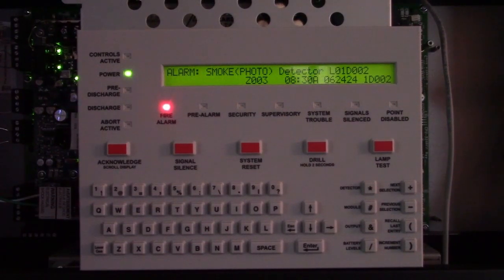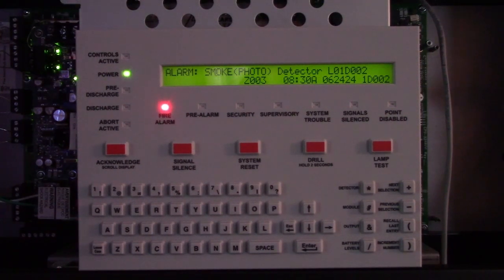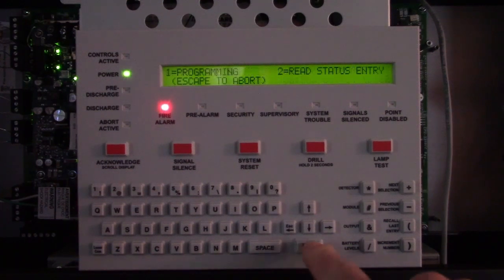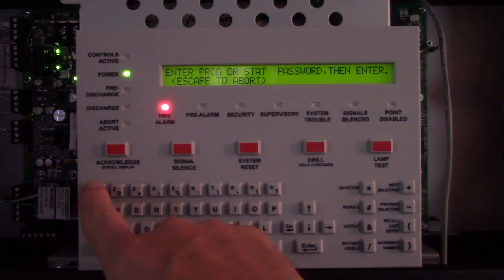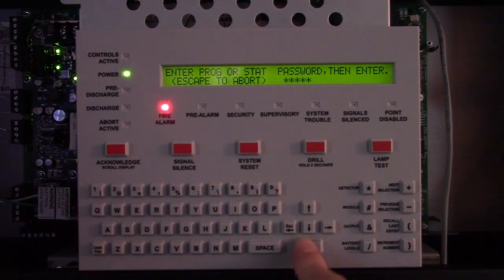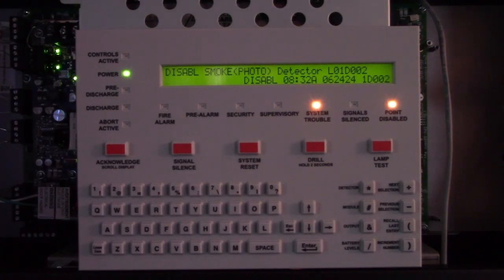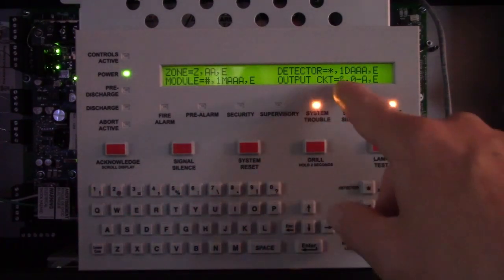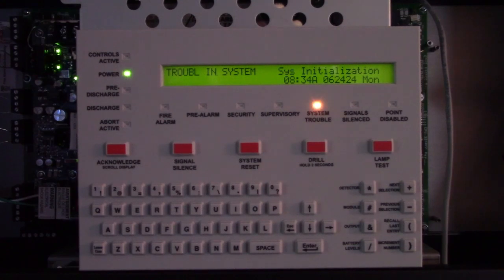Notifier Onyx 320 and 640 disable/enable point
This video demonstrates operator menus on the Notifier Onyx series 320 and 640 fire alarm control panels.

This tutorial demonstrates how to disable and reenable a smoke detector on a Notifier 320 system. The example involves a smoke detector in alarm located in a tall atrium, requiring temporary disabling until a lift can be obtained for servicing. The video covers step-by-step instructions, including entering the system menu, disabling the detector, resetting the fire alarm, replacing the detector, and then reenabling it once the replacement is complete. Clear instructions are provided for navigating the system's menu, entering passwords, and confirming actions to ensure the system returns to normal operation.